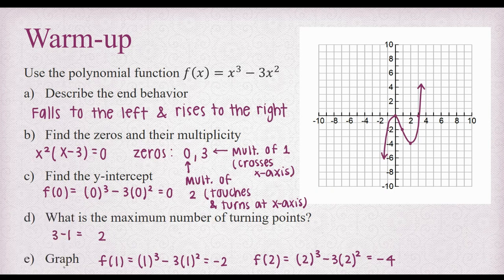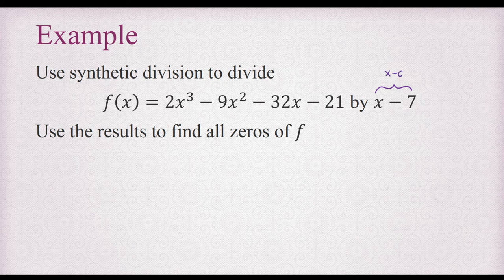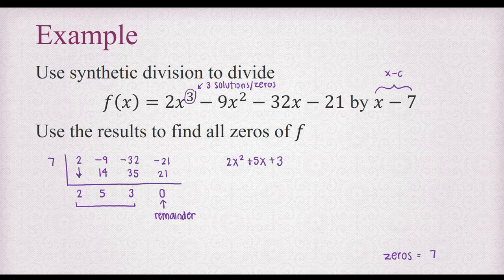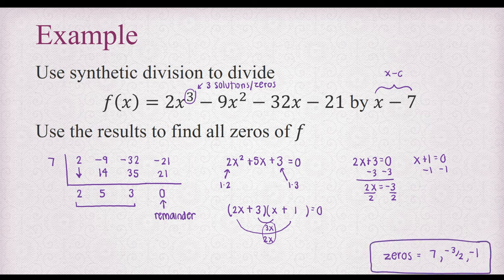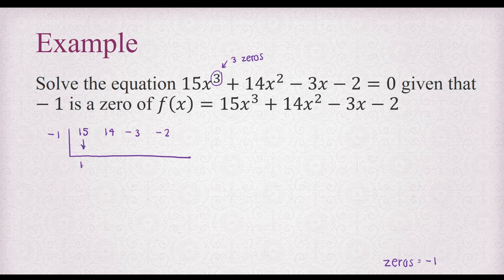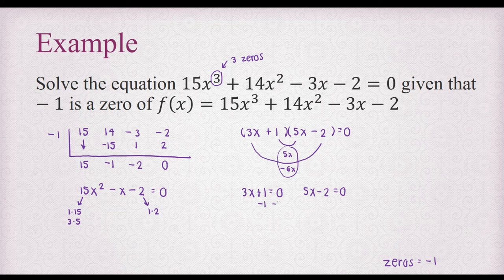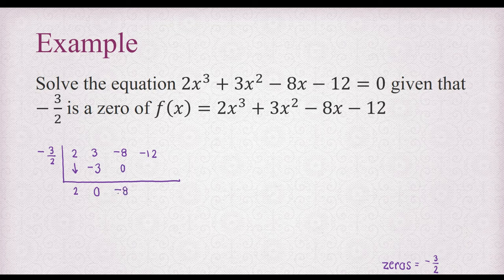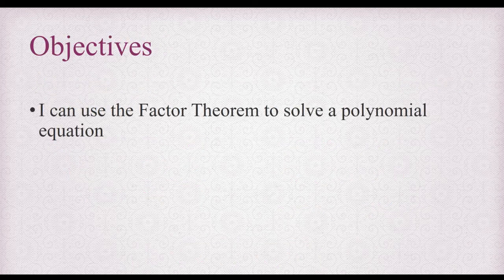H Algebra 2: Lesson 3.3 Day 3